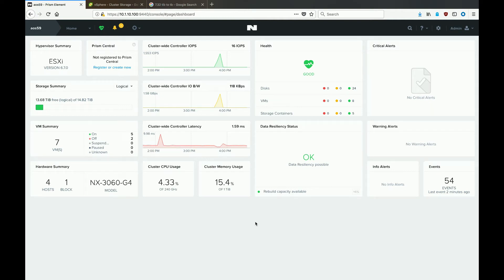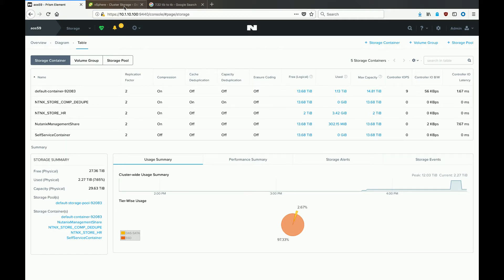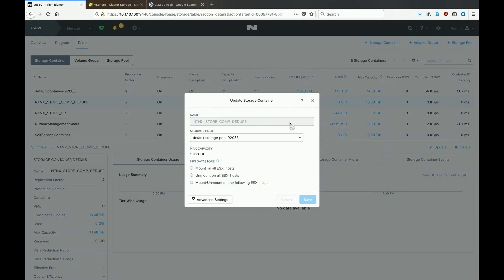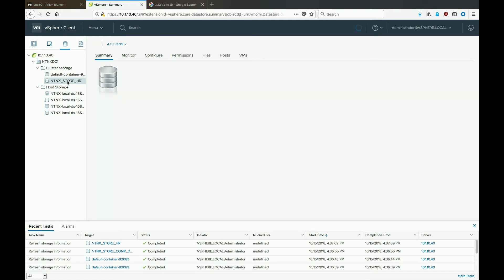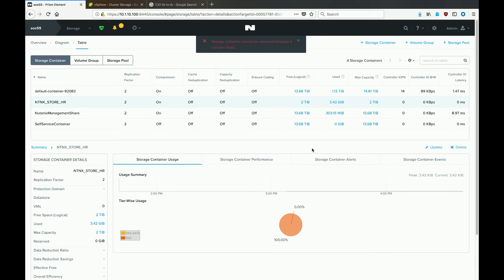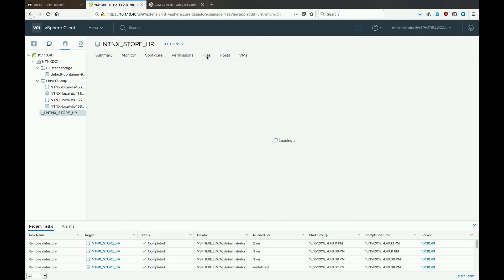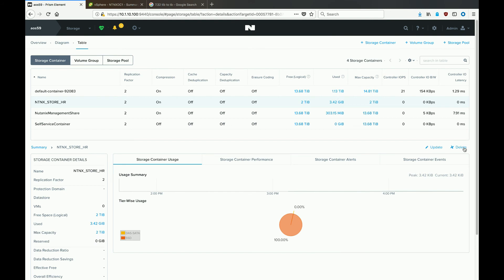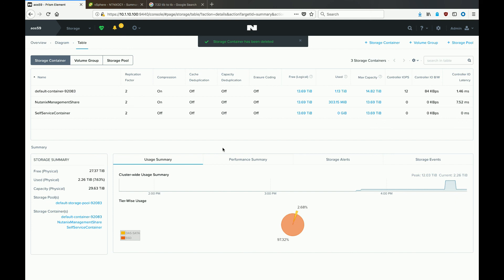How to unmount and delete VMware datastores in a Nutanix environment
Quick video demonstrating the two different ways available to unmount and delete datastores from a VMware ESXi environment with Nutanix acting as the storage provider. To be redundant, this video also shows you how to unmount and delete Nutanix storage containers in a VMware ESXi environment.

In a mixed VMware / Nutanix environment a storage container and datastore are the same thing.

With ESXi acting as the hypervisor, Nutanix Acropolis is running on top of ESXi. Remember that Acropolis runs as a VM inside the controller VM (CVM) that is on every single host.